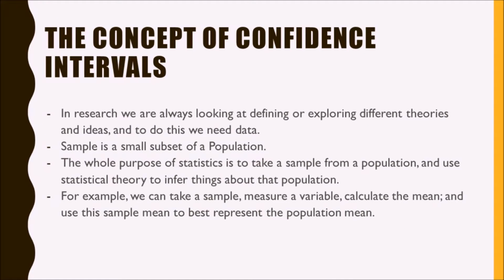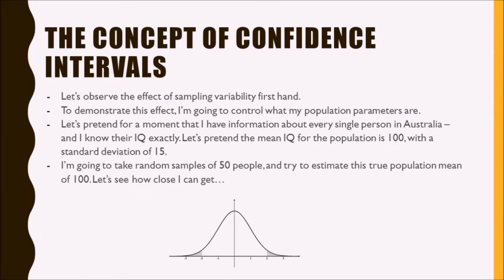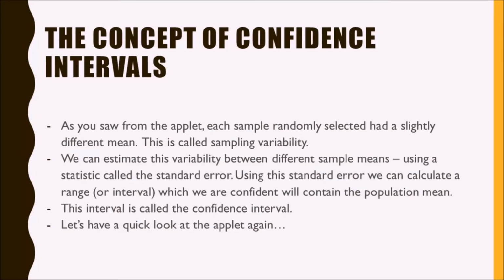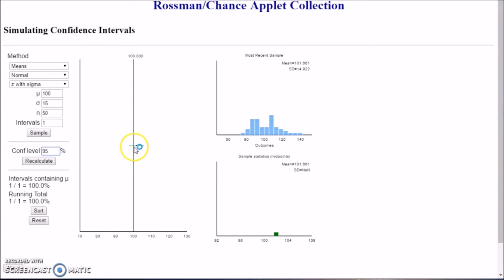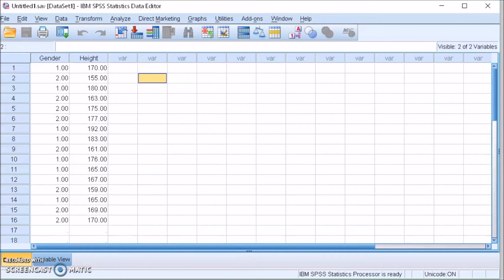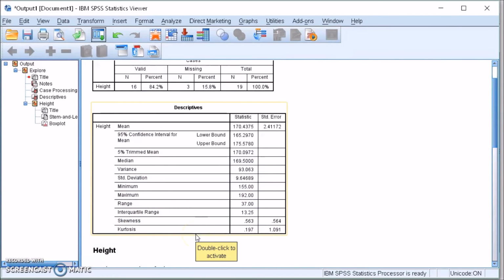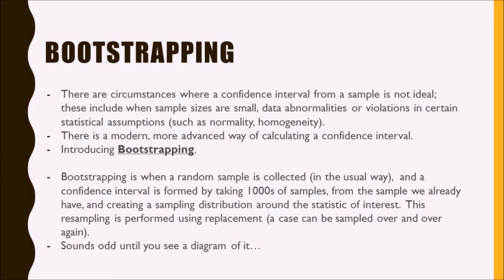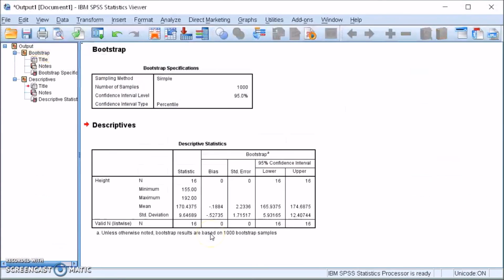Confidence Intervals - Conceptual Discussion and SPSS Demo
This video details what a confidence interval is and how to generate them in SPSS.